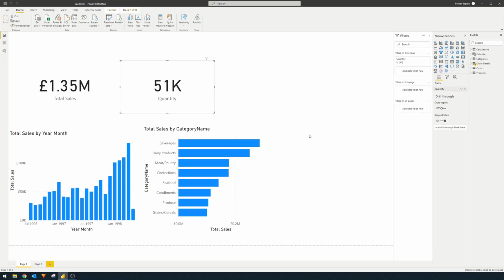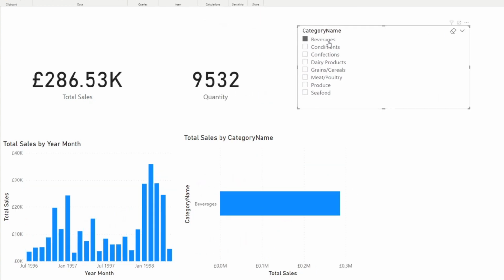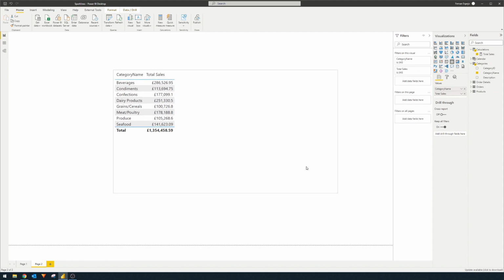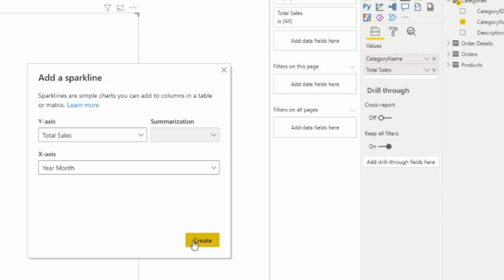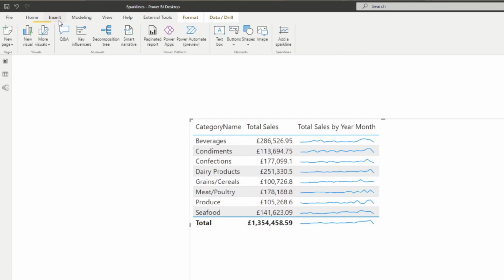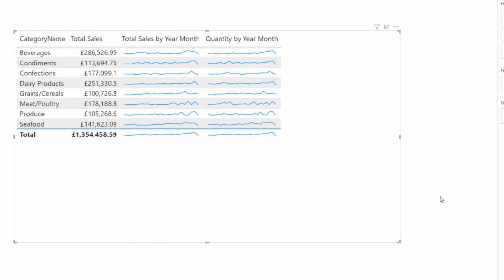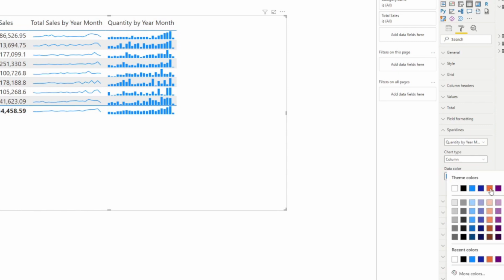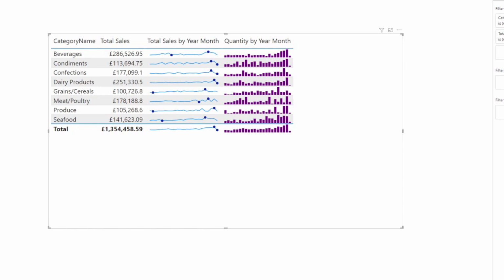How to use SPARKLINES to visualise TRENDS Quickstart Guide // Beginners Guide to Power BI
In this video were going to go through how you can use sparklines to visualise general trends across multiple categories quickly and easily.